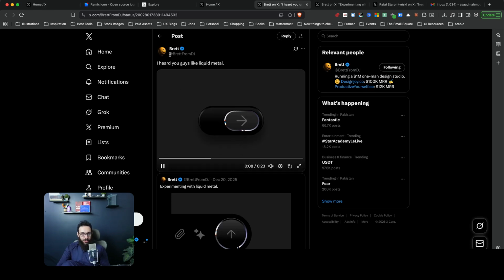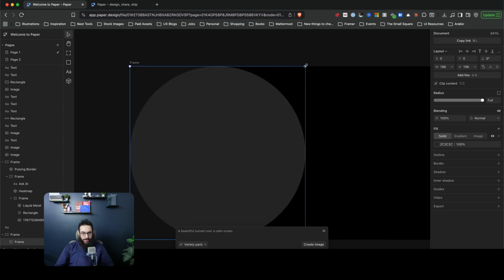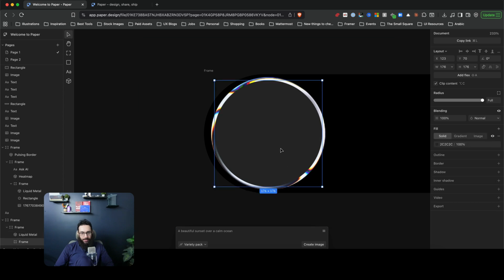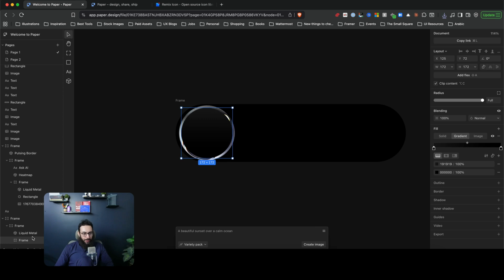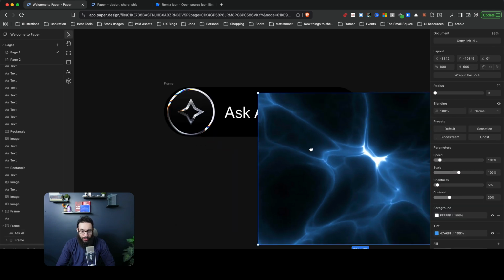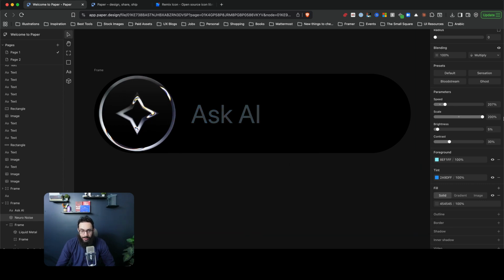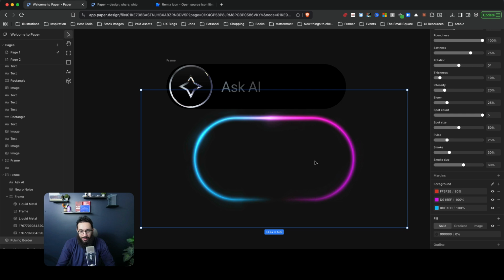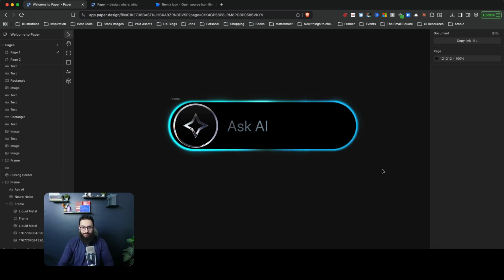This Tool Makes UI Effects Insane — Shaders in Paper.design